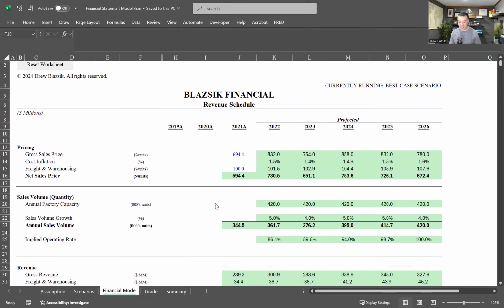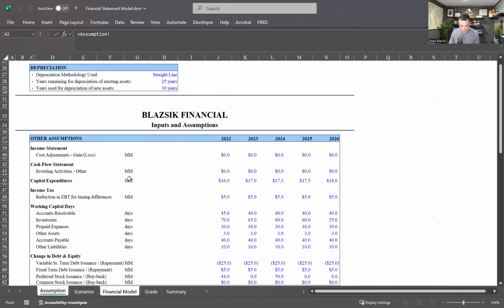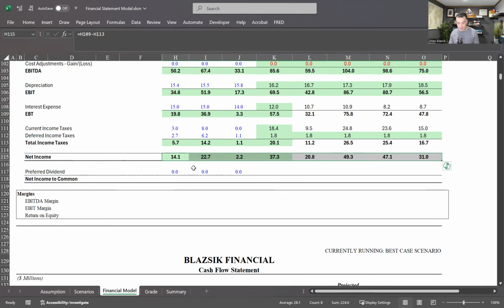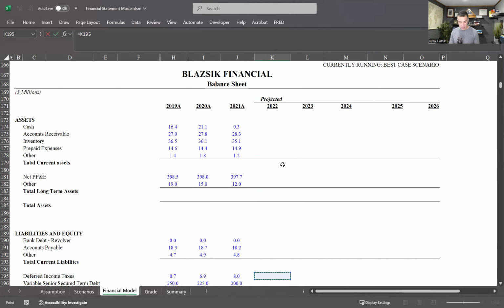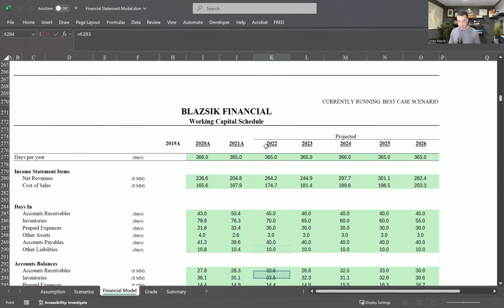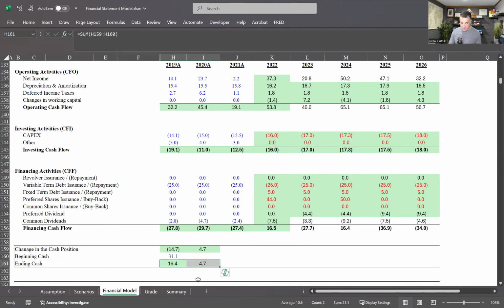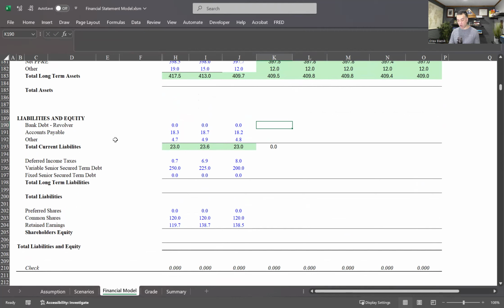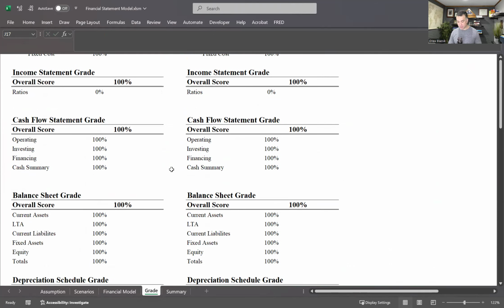Solving Financial Statements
In this video, I solve the 3 Financial Statements with all schedules completed.